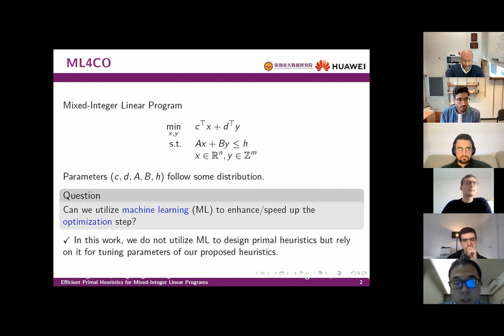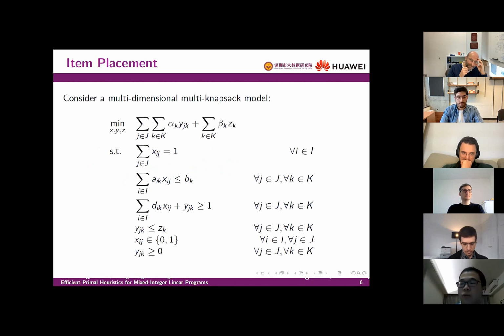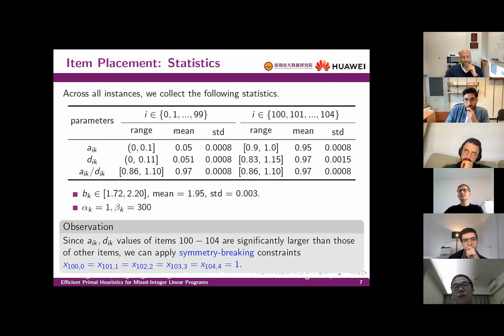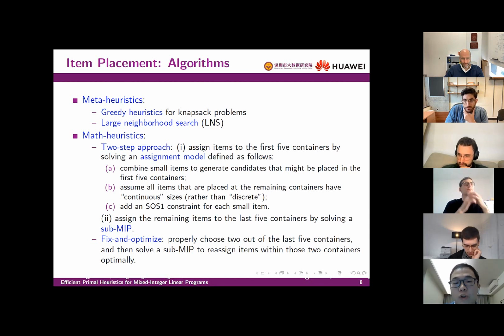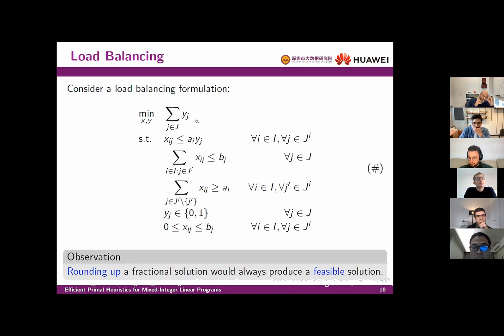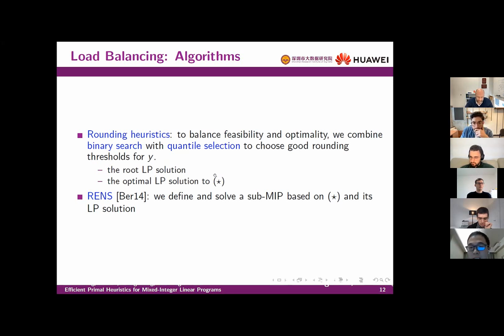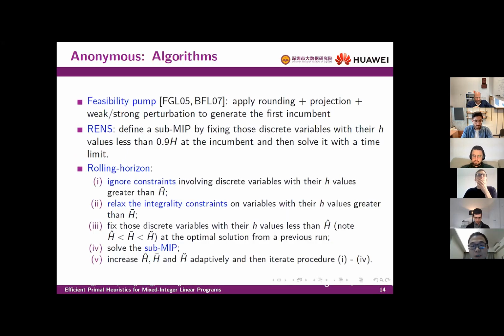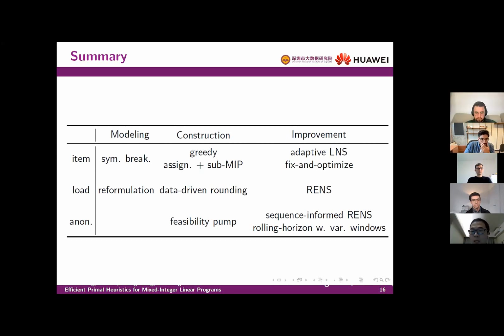Akang Wang - Efficient Primal Heuristics for Mixed-Integer Linear Programs - Winner Primal Challenge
From the ML4CO Challenge Winner session at NeurIPS2021.
Find the introduction, the three winners' presentation, the keynote talk and the panel discussion here on this channel.